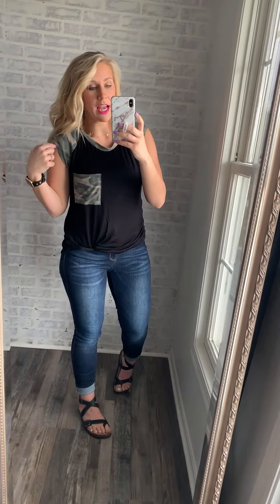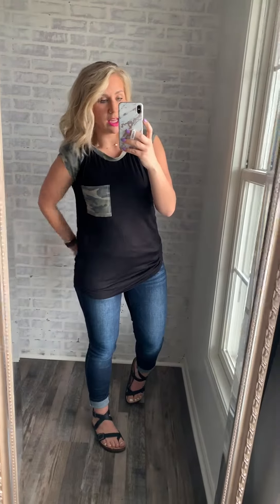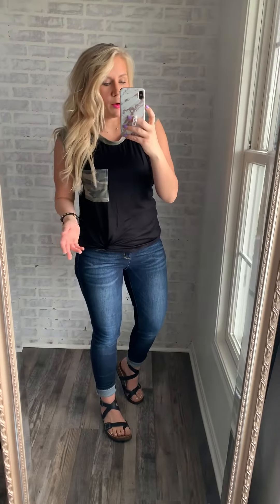Camo Cap Sleeve | SGSB